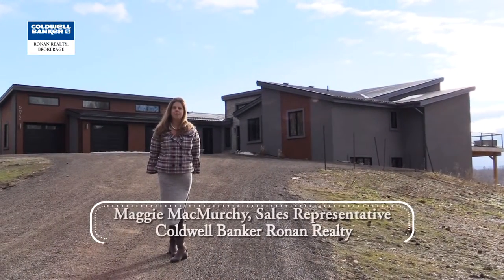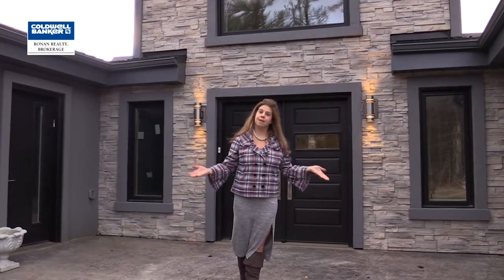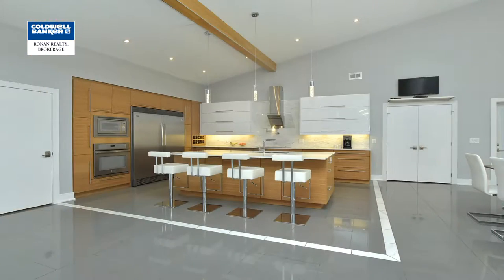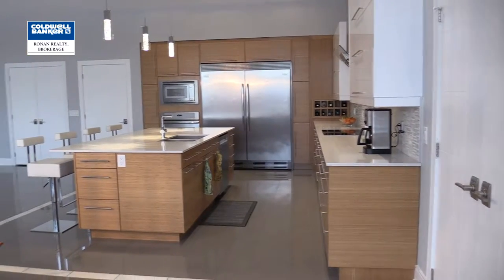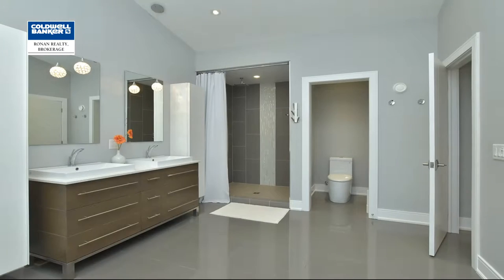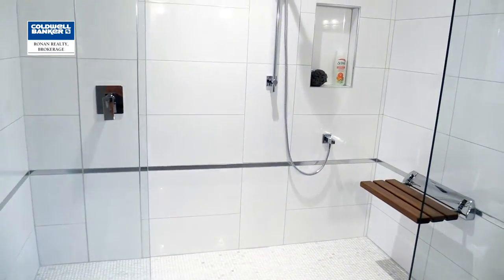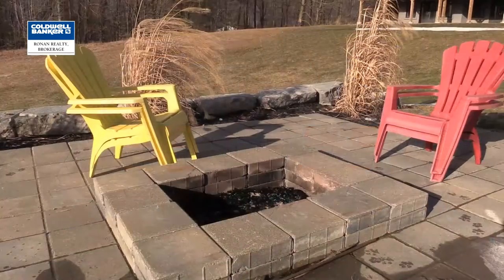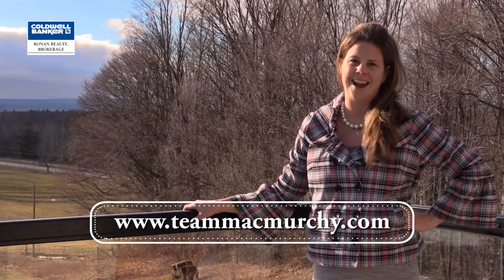6672 Concession 7, Everett, ON, Maggie MacMurchy, Coldwell Banker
Real Estate Video
Coldwell Banker, Maggie MacMurchy, Everett, Ontario, house for Sale

Welcome to RAM Media Video Productions and Communications. I have been a video producer for over 20 years, and I am very passionate about helping people make videos, and tell their stories.
This channel showcases my work in the video production industry.